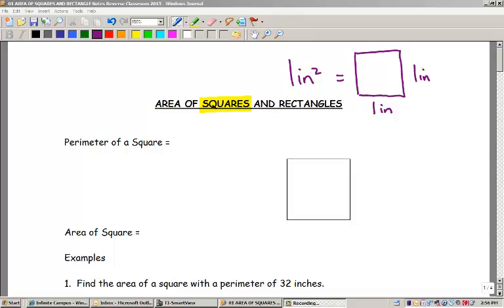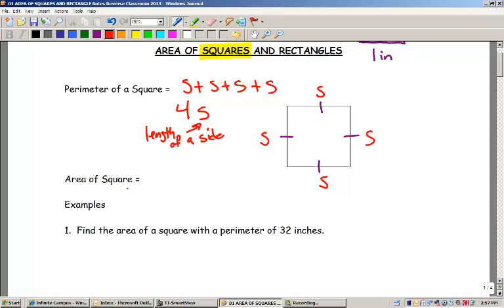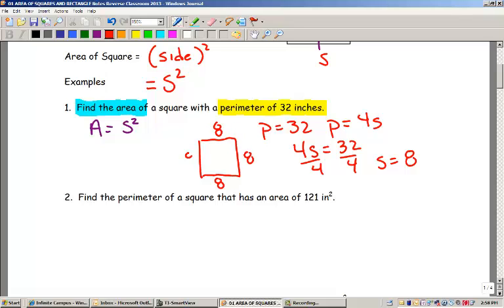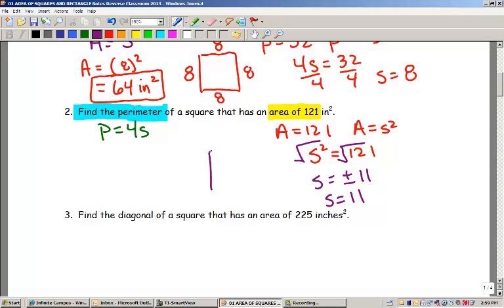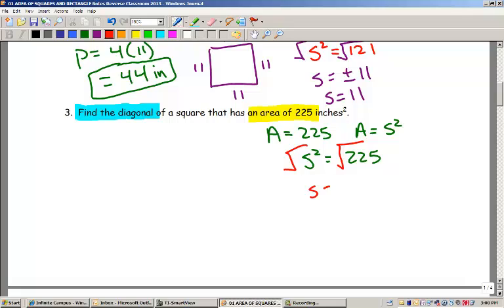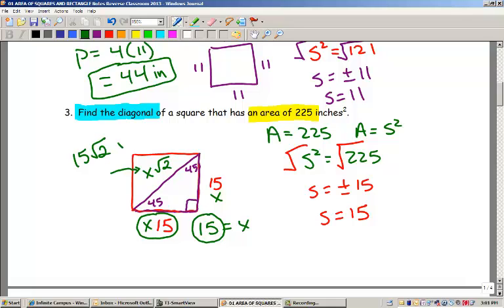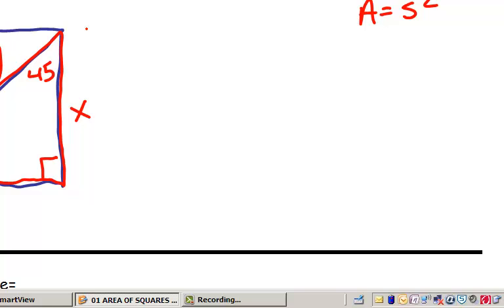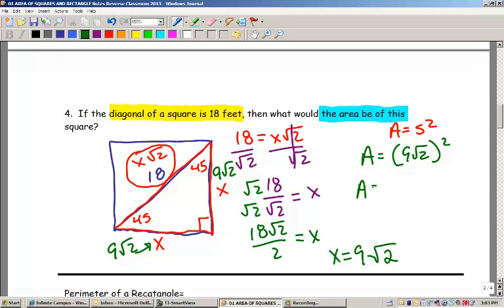Areas of Squares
Area of Squares